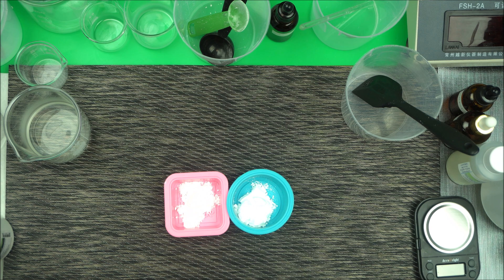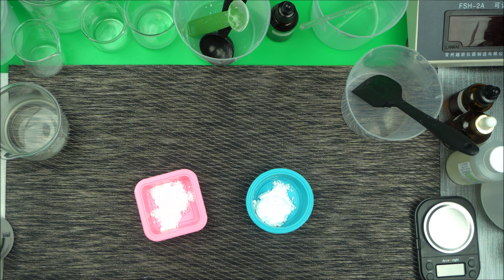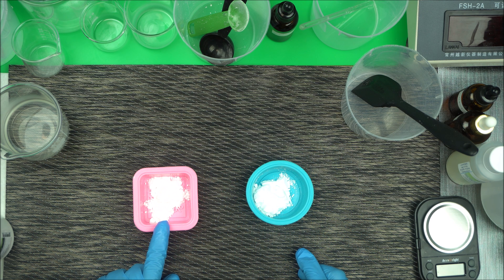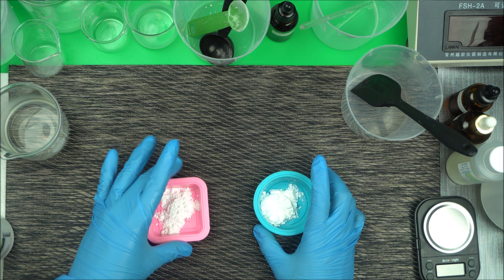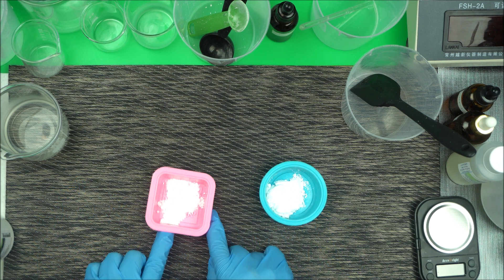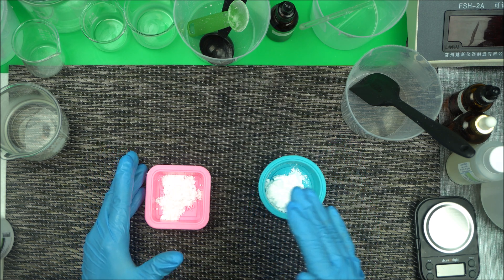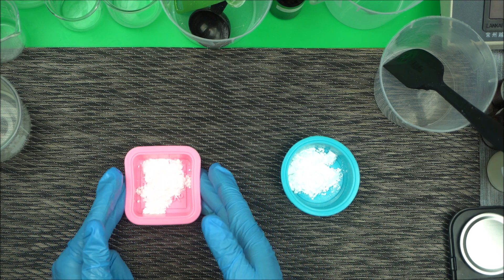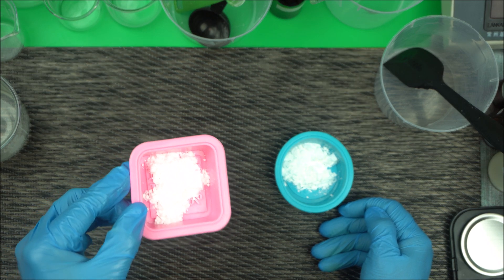High Vs Low Molecular Weight Hyaluronic Acid Differences Explained (Best To Use For Serums)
Differences Between Low High Molecular Weight Hyaluronic Acid - Best For Making Serums.

In this video, I showed to you the two types of Hyaluronic acid powder by their molecular weight and their major differences between the two.
If you are looking to make the most effective Hyaluronic acid serum, please watch this video in full to know the best type to use in  your next formulation.

I talked about;
1) Low Molecular Weight Hyaluronic Acid Serum
2) High Molecular Weight Hyaluronic Acid Serum
Differences between the two and the best you can use to make effective serum.

for more Natural Skin Care Formulation Tips 👍